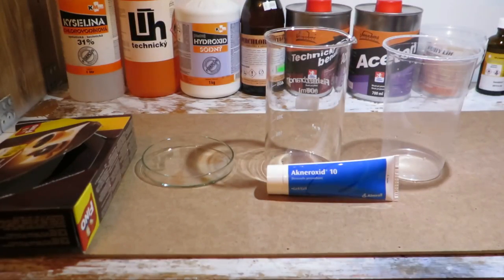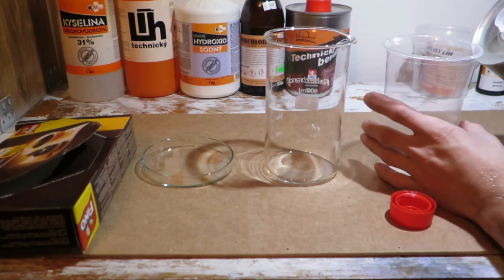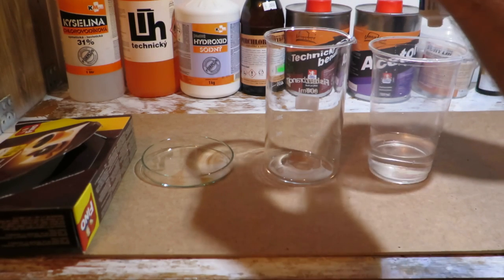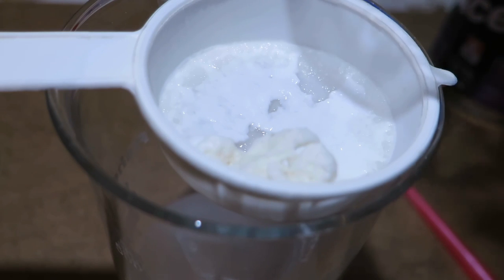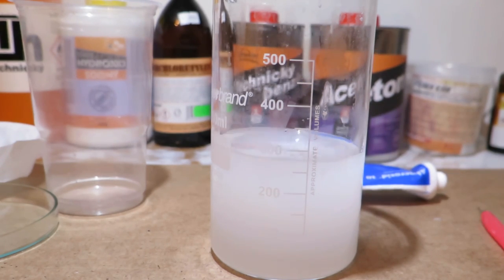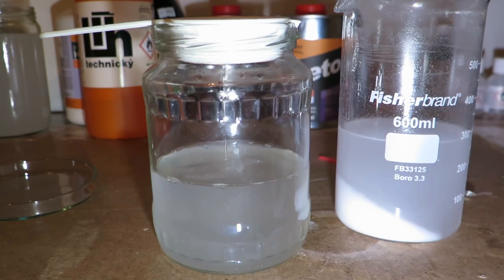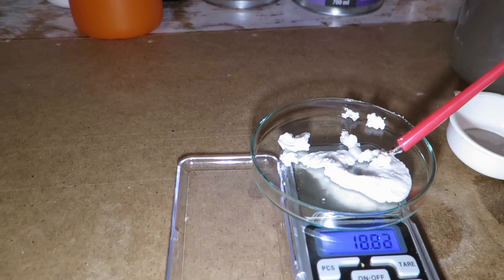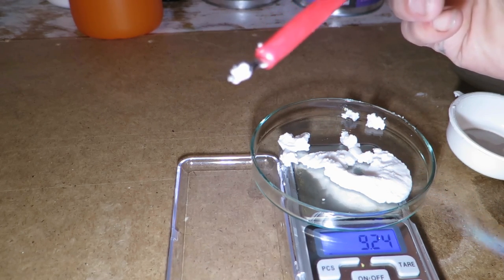Benzoyl peroxide isolation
Benzoyl peroxide isolation from acne treatment cream Akneroxid 10

In the end of video I said that it can be used as photoinitiator for radical polymerisation. This is not very common use and BP itself can not be used for this purpose, but it can be dye sensitized. One paper stated, that Rhodamine 6G will sensitize decomposition of BP. It can still be used as thermal initiator however.

In this video we will isolate benzoyl peroxide from acne treatment akneroxid 10 cream.
Product contains carbomer 940, which is polyvinyl polymer insoluble in acetone and in basic solutions. It is used as geling agent.
Next we have lauromakrogol 200, that is esentialy polyethylene glycol, which is soluble in water.
Ethylenediaminetetraacetic acid or EDTA is soluble in water.
Sodium hyrdoxide is used as stabilizer.
Product contains water, that increases polarity of our solvents so we have to use a lot to dissolve benzoyl peroxide.

We start by adding 150ml of acetone into disposable plastic cup to dissolve BP from product.
Next add contents of the cream to the acetone
Stir the solution and try to break the cream into smaller chunks.
Acetone solution turns white due to water content.

You can see crystals of BP possibly contaminated with EDTA on the stir rod.

Then we filter the solution through cotton pads as coffee filter was clogged wery quickly.

in the filter you can see chunk of carbomer turned into a latex like blob along with som crystaline powder which is benzoyl peroxide that perticipated out.

we wash this with acetone until all crystals dissolve.
We are left with 250ml of filtrate. This is big waste of solvent so pre drying cream may be a good option.

We add water to our filtrate to perticipate BP out of the solution.

Meh more water. Actualy in the end of process we added about 3 liters of water. that was kinda overkill, but about 1 liter was really necessary to achieve a good yield.
Here you can see the perticipate. and after some cooling

Now we filter the perticipate. The water you see after filtration was actualy lot cleaner as it looks.

Beaker and contents left in filter was washed with about 100ml of water

You can see that we are left with white fluffy powder.

Powder was dryed as much as possible, but not completely and transfered to petri's dish.

Still fairly wet product was weighted and I guess there are about 4 grams of benzoyl peroxide which is 80% yield based on starting material.

That is very good. However that is only a guess.

To test our product we can test explosive thermal decomposition.

Product was heated indirectly with propane torch. when suddenly small explosions occur. Not very big thou

Benzoyl peroxide can be used as polymerization photoinitiator. Upon iradiation decomposes to benzoic acid and oxygen

Store the product wet or dry below 4 degree celsius